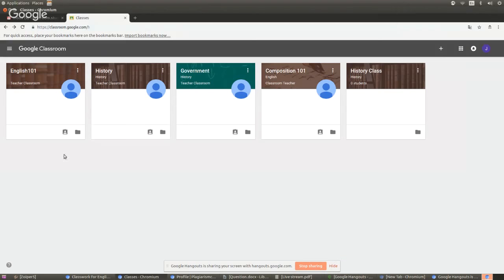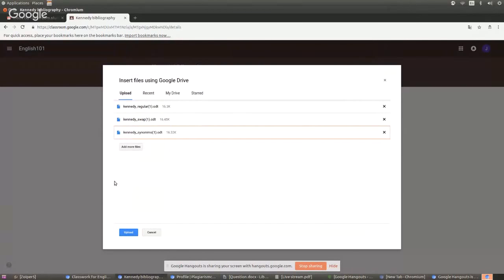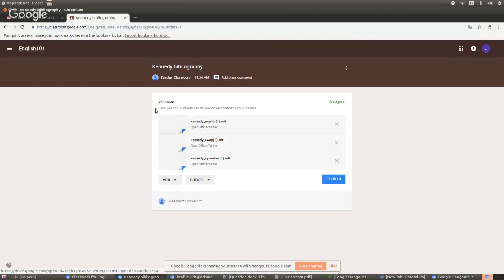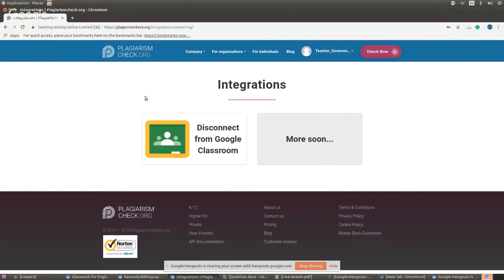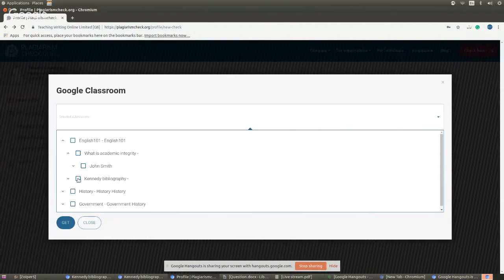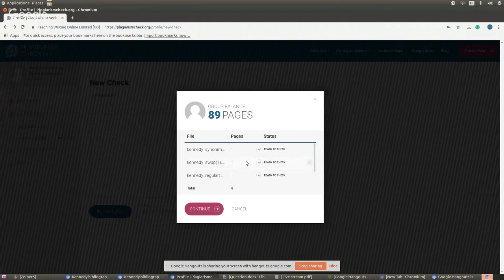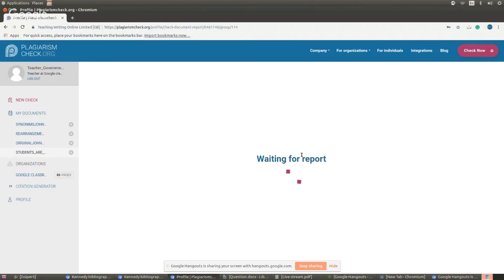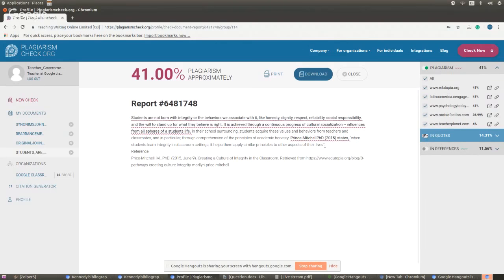PlagiarismCheck.org integrates with Google Classroom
In the webinar you will see how PlagiarismCheck.org integrates with Google Classroom.
It is a safe, effective and reliable way to get students' papers checked for similarity.